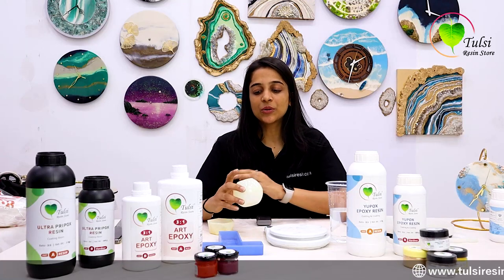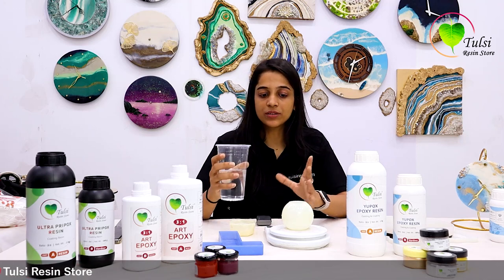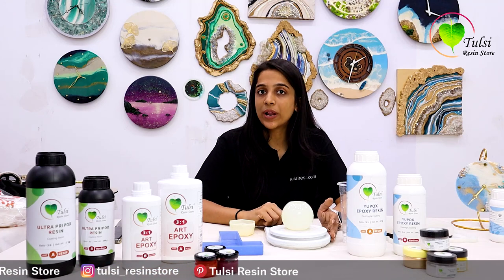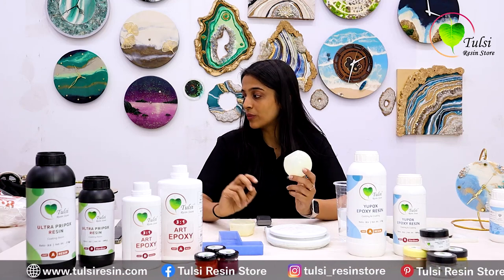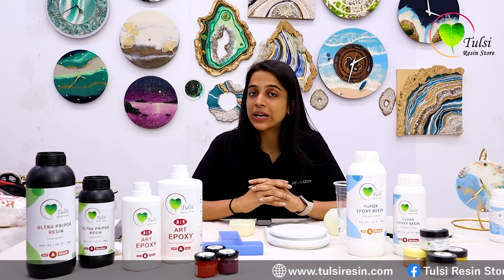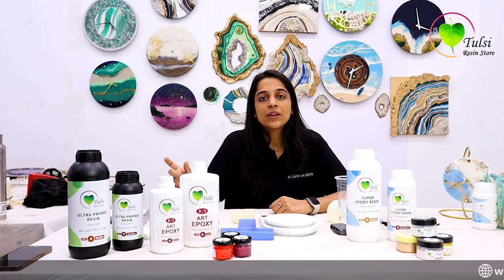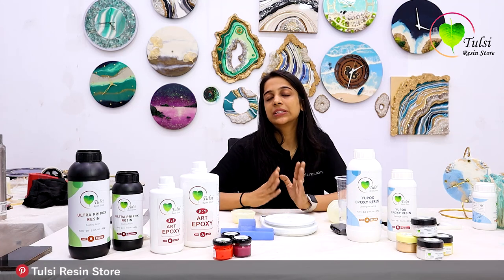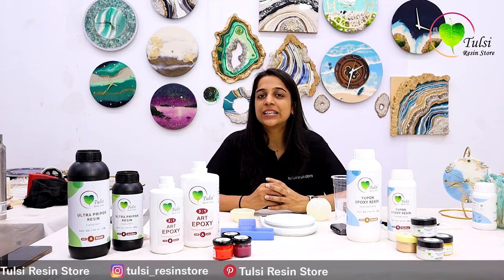How to calculate how much resin you need for UNDEFINED SILICONE MOLDS | Resin for beginners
In this video, you will learn to calculate the amount of resin required for agate/uneven/ undefined moulds.

Resin
Art Epoxy 3:1 Resin for silicone moulds

silicone moulds
clock mould
candle mould
candle molds silicone
silicone molds near me
candle making moulds
candle molds for sale
candle moulds online
candle wax molds
resin clock mold
silicone wax molds
candle moulds near me
candle molds near me
candle silicone moulds
candle moulds for sale
silicone moulds for candle making
cool candle molds
clock mold for resin
candle mould shop near me
clock resin mold
cheap candle moulds
candle making moulds near me
candle molds for candle making
silicone clock mold
resin clock mould
cheap candle molds
silicone wax moulds
buy candle moulds
the candle mould store
candle mould store
candle mold price
mould candle
clock silicone mold
candle mold maker
long candle mould
candle making moulds price
silicone wax molds for candles
wax moulds silicone
long candle mold
silicone mould near me
silicone clock mould
candle silicone molds near me
mold candle making
candle making with silicone molds
clock mold resin
different candle molds
clock silicone mould
moulds for making candles
candle wax silicone molds
silicone candle molds near me
candle mould maker
silicone mould for candle making
clock mould for resin
resin mold clock
candle wax for silicone molds
candle shape moulds
making wax molds
silicone candle wax moulds
buy candle molds online
candle making mould price
wax silicone moulds
silicone mould candle making
silicone wax candle molds
buy candle moulds online
candle wax candle making moulds price
candle making moulds online
candle mold online
epoxy resin
alcohol inks
pigment sets
pearl powder pigments
resin opaque pigments
epoxy
epoxy resin art
artresin
no
best epoxy resin
epoxy resin near me
alcohol paint
epoxy painting
artresin epoxy resin
epoxy top coat
best epoxy
resin top coat
epoxy store
alcohol based ink
coating resin
art epoxy
epoxy resin coating
epoxy and resin
best resin for art
epoxy artwork
epoxy resin painting
best top coat for epoxy resin
opaque resin pigment
epoxy resin store near me
best epoxy resin for art
alcohol ink paint
epoxy resin top coat
painting epoxy resin
resin art epoxy
art epoxy resin near me
top epoxy
epoxy top
resin epoxy near me
best resin epoxy
epoxy resin art near me
opaque pigments
resin for resin art
epoxy resin near
epoxy product
best art resin
art resin epoxy near me
opaque pigment for resin
best resin art
resin art resin
epoxy resin in store near me
opaque pigments for resin
pigmented epoxy
alcohol dyes
epoxy resin product
opaque epoxy resin
epoxy art resin near me
opaque resin color
alcoholic paint
pearl pigment powder use
pigment pearl
best art epoxy resin
opaque pigments for epoxy resin
alcohol for alcohol ink
epoxy resin opaque pigment
pigmented epoxy resin
epoxy resin shopping
epoxy shopping